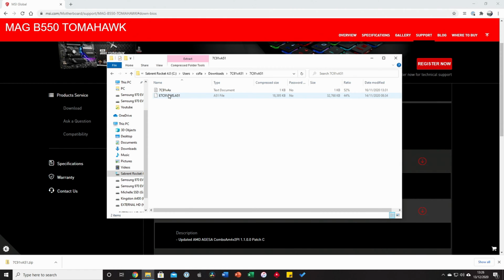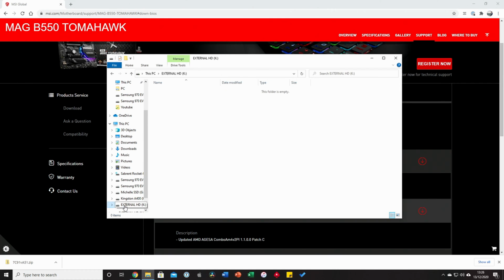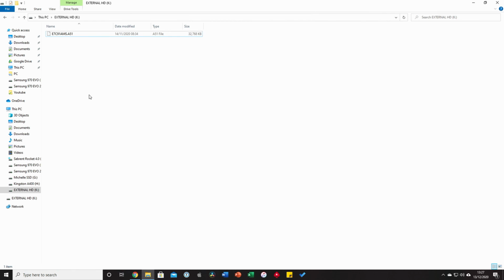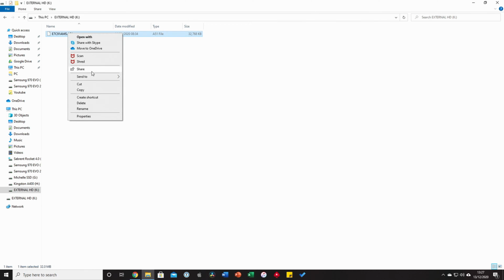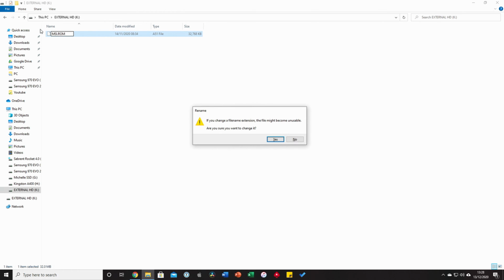How to Update Motherboard BIOS without a CPU (Using Flash BIOS Button)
Step-by-Step instructions on how to update update a MSI motherboard's BIOS without a CPU using the Flash BIOS Button. This will be required if using the new Ryzen 5000 series CPUs with a new motherboard that hasn't had the BIOS updated.

• MSI MAG B550 Tomahawk Motherboard
• AMD Ryzen 7 5800X Processor